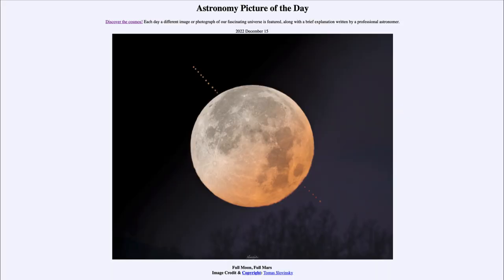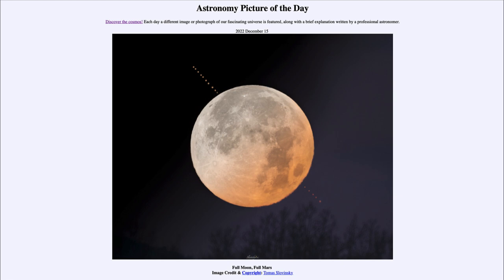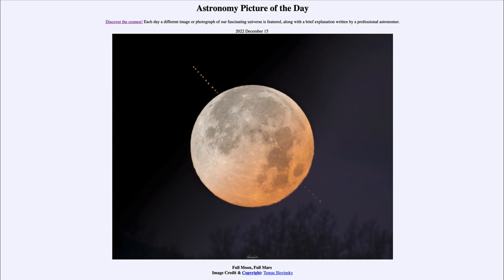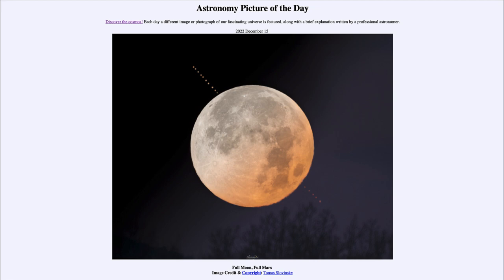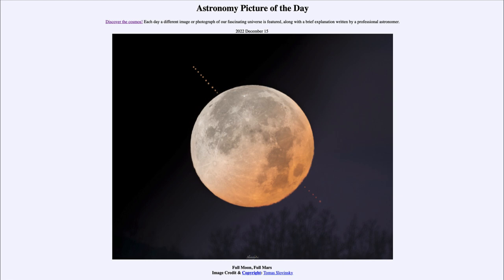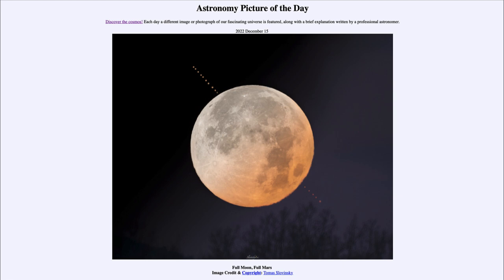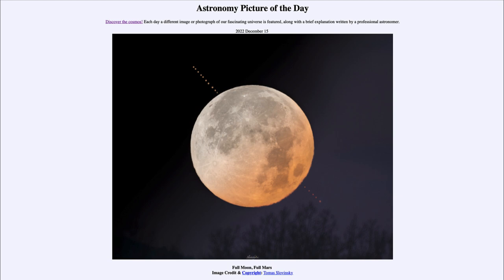2022 December 15 - Full Moon, Full Mars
In today's image, we see Mars as it disappeared behind our Moon for about an hour on December 8 during the occultation that was visible from much of Europe and North America. Another occultation will occur on January 3 which will be visible from Southern Africa and the surrounding oceans.